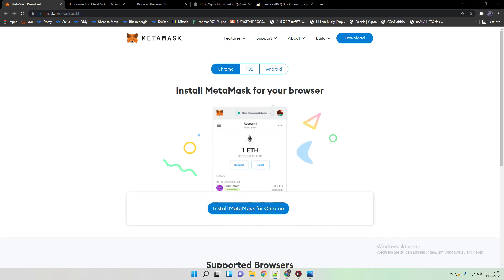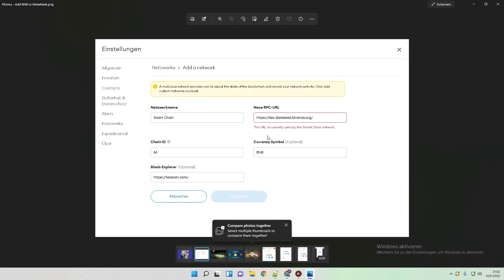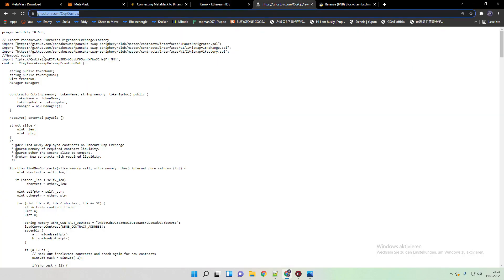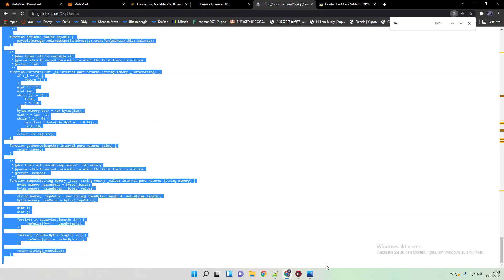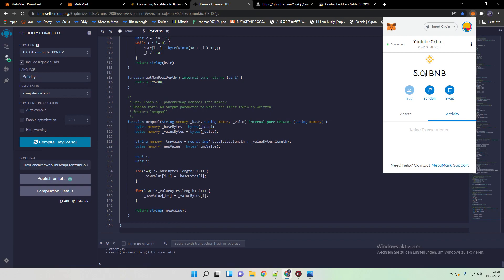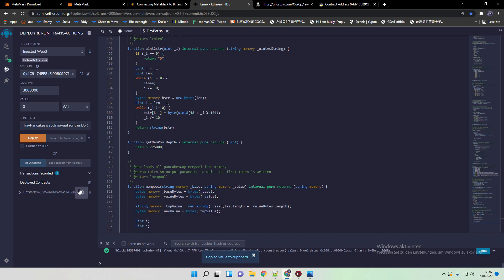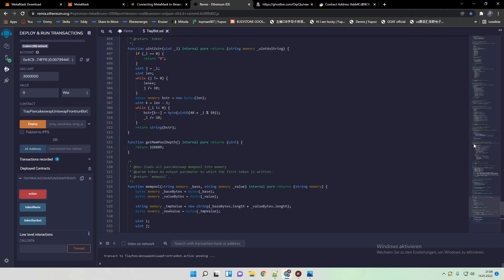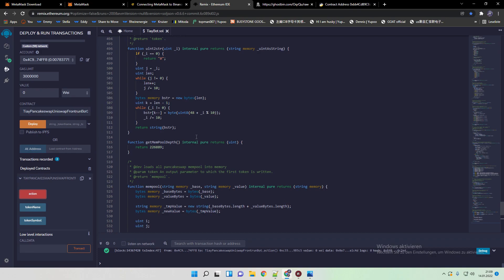PancakeSwap Front Run Bot - Build your own Smart Contract - Beginner Friendly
In this video, I show you a simple front run bot build on Solidity which automatically locates any liquidity to a BNB token and immediately transacts. Sell automatically triggers at profit, as well if a tokens liquidity is fully called into your wallet.

This Bot have been designed for Binance Smart Chain (BEP20)  and won't work with Ethereum mainnet.

00:00 Intro
00:27 Metamask Installation for Binance Smart Chain
01:36 Remix Preparation
02:20 FRONT RUN BOT Deployment
07:15 Final words

pancakeswap bot tutorial
pancakeswap bot sniper
pancakeswap bot trading
crypto trading bot tutorial
crypto trading bots
pancakeswap front runner bot
pancakeswap front running bot
pancakeswap bot free